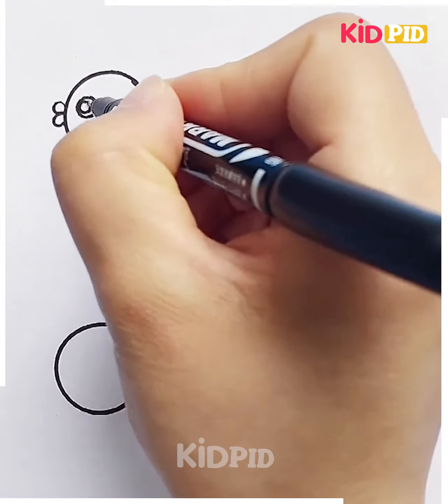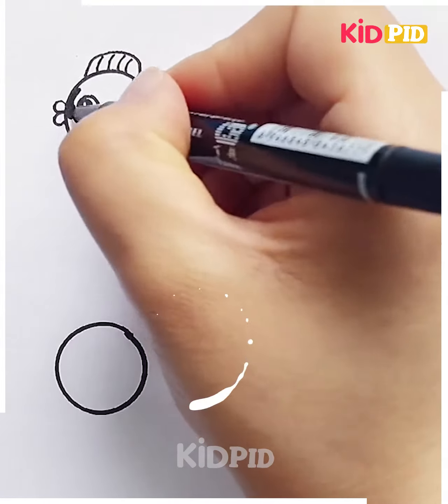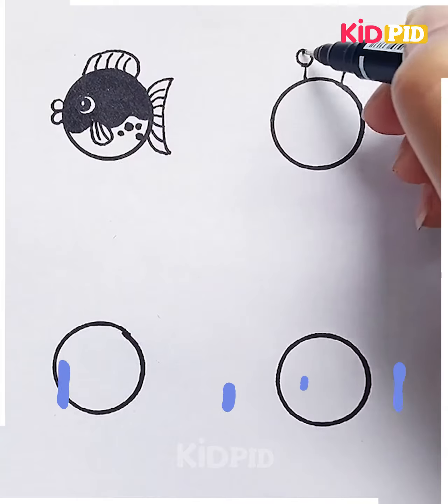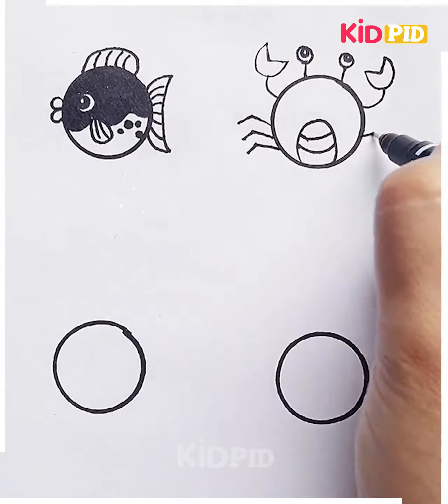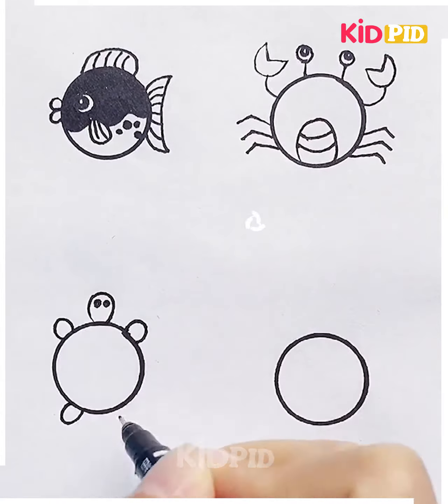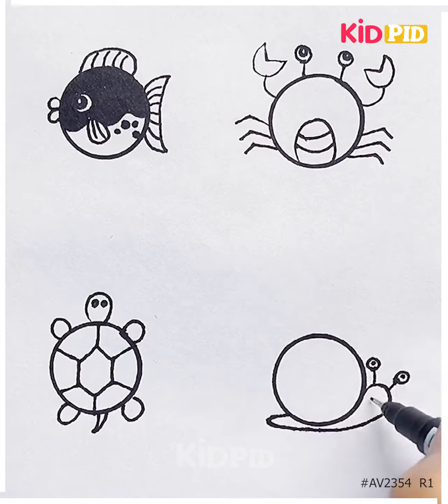Easy Animal Drawings for Beginners | Animals drawing | Cartoons drawing & More